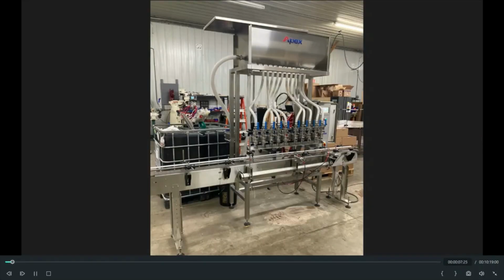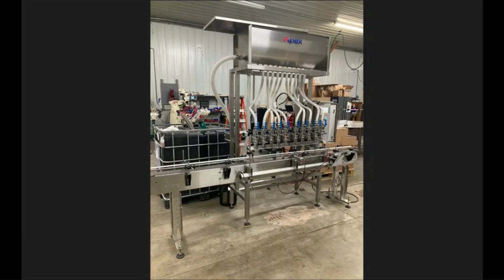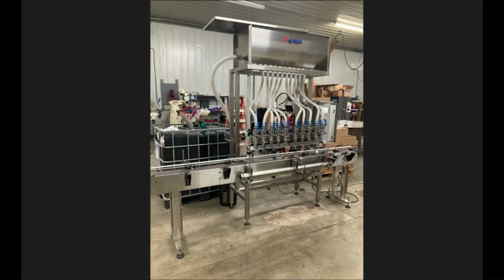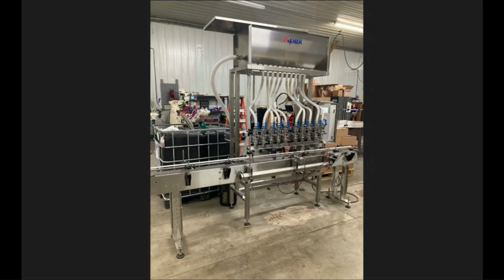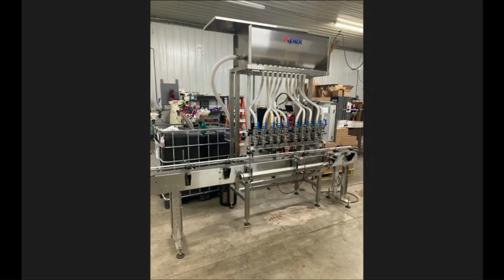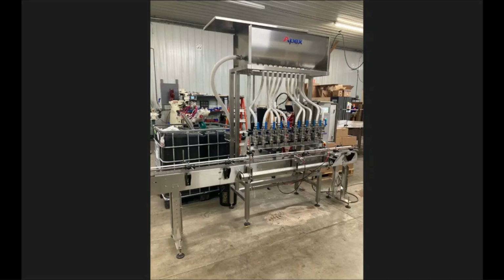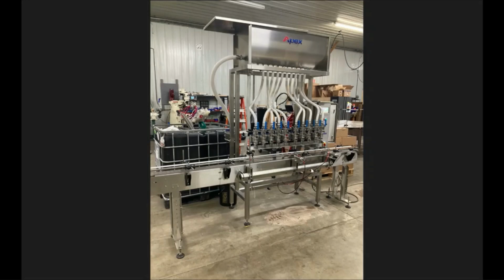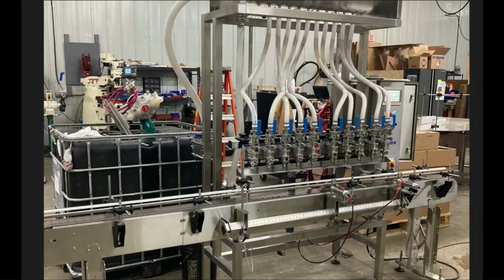Apex Filling Systems- Pro-Model Filler Basic Setup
Get a complete guide to the Basic Setup of a Pro Model Filler in this step-by-step tutorial! Our expert technician walks you through the essential setup process, from unboxing the machine to running test cycles for optimal performance.

💡 What you’ll learn:

Unboxing & Leveling: How to properly unpack and level the machine for stable operation.

Railing & Drip Tray Setup: Positioning and securing the railings and drip tray for smooth, clean filling.

Connecting Hoses & Product Line: Properly connect the fill head hoses and product supply line to ensure consistent product flow.

Mounting Indexing & Infeed Sensors: Set up and align the indexing system and sensors for precise bottle movement and accurate fills.

Fill Head Spacing & Test Cycles: Adjust the fill heads and run test cycles to fine-tune the system for production readiness.

This guide ensures that your pro model filler is set up for reliable and efficient operation. For more information about our filling solutions, visit Apex Filling Systems online!